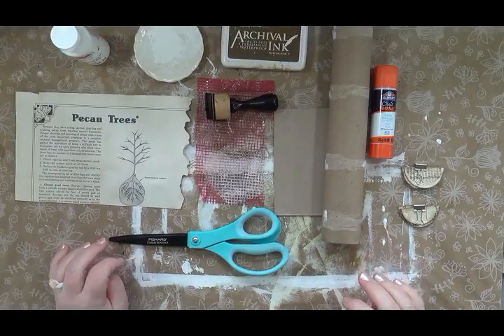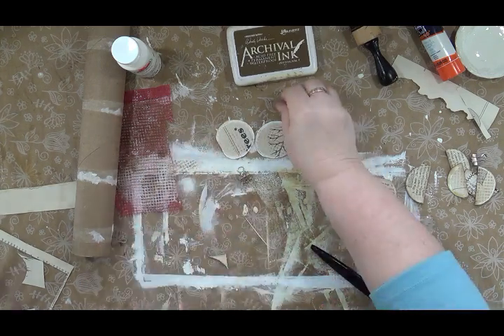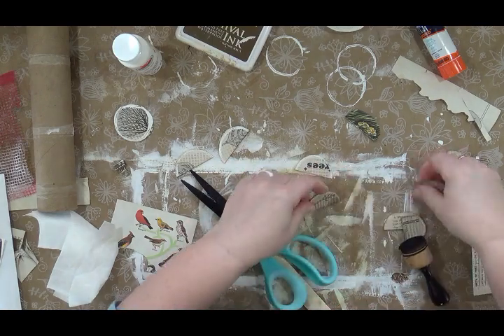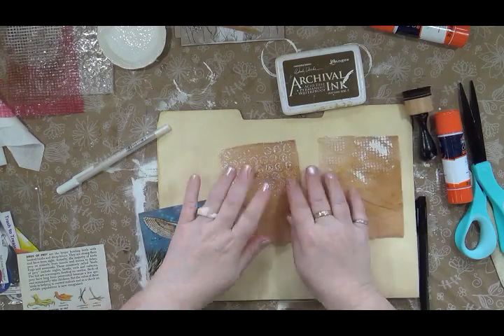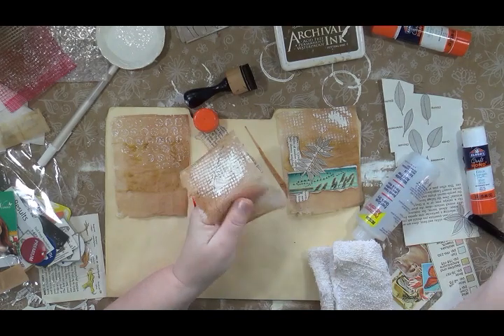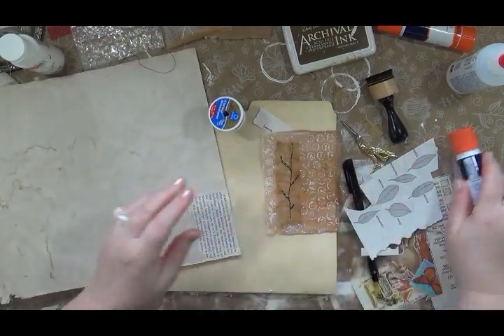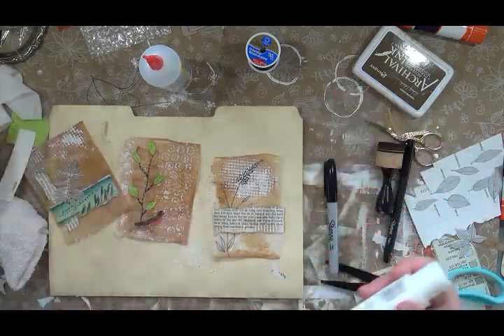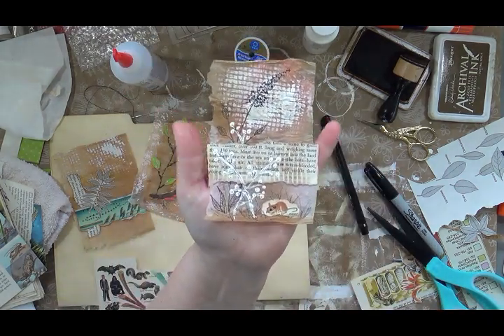Just Junk 5x5 Journal Part 7 - Tabs & Tea Bag Flips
Dritz Fabric Glue Stick (temporary tack for fabric)

In this craft with me series you will make a 5x5 journal made from common household items that most consider junk/trash.  You will learn a to z of simple journal making with a cohesive and pleasing aesthetic that will make you rethink what you toss in the trash or recycle bin!

Series Techniques:  Journal Cover Assembly, Assembling Signatures from unique items to make stunning papers to write or paint on, Journal Binding, Faux Handmade Paper Technique, Making Journal Embellishments, Simple stitch/sketch/paint/weave all with minimal tools and supplies friendly for any budget!

Supply List:
Crash Your Trash and Recycle Stash For These Items!
1 Cracker or Cereal Box (I used a 8.5 oz cracker box)
1 Old File Folder
 3 to 4 Cardboard Package Inserts
1 Magazine or Magazine Sized Book
 Assorted Clothing Price Tags/Old Business Cards
2 to 3 Paper Bags (I used a bakery bag and a pharmacy bag)
1 Sheet Tissue Paper/Pattern Paper/Packing Paper
3 Business Size Envelopes
1 Book or Magazine to use for imagery (I used an old book dust jacket, a falling apart animal book, and a couple of subscription cards)
1 Piece of Cardboard from a box, at least a 5x5 in piece
1 Paper Towel or Tissue Paper Tube
Napkins separated into 1 ply, can be print or solid (I used discards from takeout)
Small amount of pattern paper such as gift wrap, gift bag, wallpaper samples, even magazine pages will do
2 Square Empty Tissue Boxes
3 Used Tea Bags, dried with tea still in them
3 Used Coffee Filters
3 Used Dryer Sheets
3 Half Sheet Paper Towels (I used Viva, they are strong and you need thicker ones for this technique)
Assorted Plastic: Scrap Bubble Wrap, Mylar Packaging OR Clear Plastic Take Out Container OR Zip lock Bag, Mesh Fruit or Vegetable Bag (mesh bag is optional)
Scrap Threads
Optional: Ink Pad & Applicator, article of old clothing or old linen for a fabric source, old piece of broken jewelry for embellishments,

Binding Materials:
Binding Thread such as waxed twine, thin jewelry jute, yarn, string, floss...what ever you choose to bind the signatures in your book
Needle with eye large enough to accommodate your binding thread
Awl, if you do not have an awl use what ever you have to poke a hole large enough for your needle and thread to go through for binding

Tools:
Scissors: I used standard scissors, deckle edge scissors, and a paper trimmer
White Acrylic Paint and a Paint Brush
Sharpie Fine Tip Permanent Pen (I used black but feel free to use any color)
Adhesives:  Use what you have or what is your favorite! (I used Tacky Glue, Liquitex Matte Gel Medium, and a Craft Bond Glue Stick)
Ruler

I think that is all if I forgot anything I will add it!

Other places to find me:
Etsy